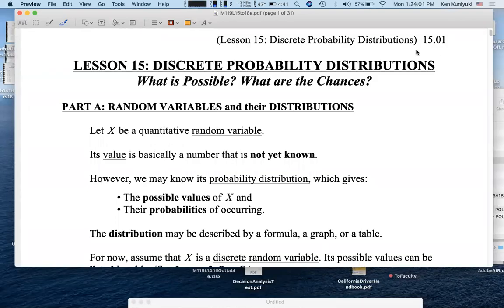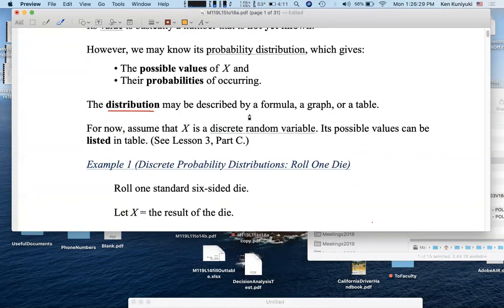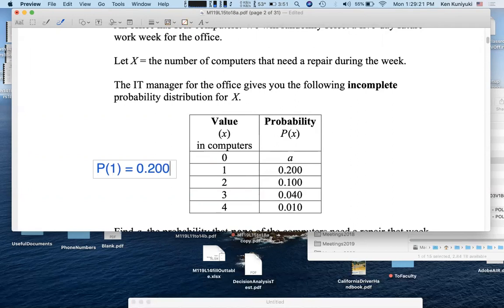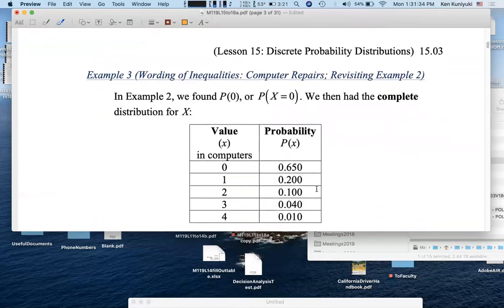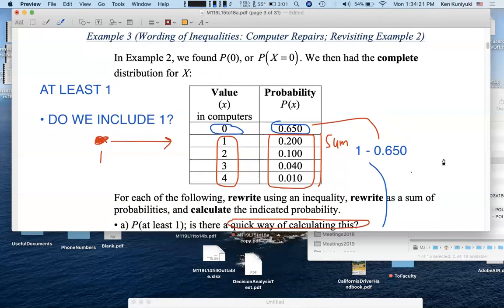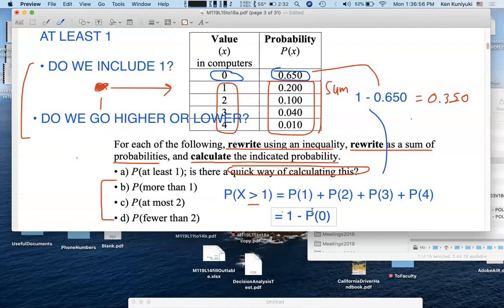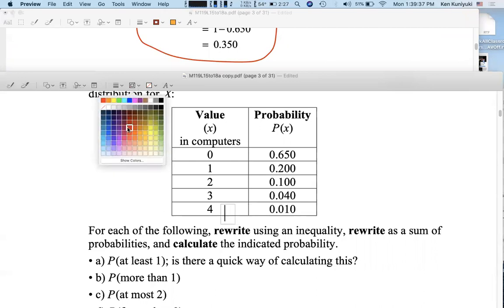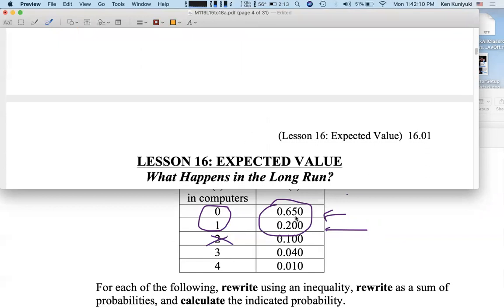Math 119, Day 9, Part 7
Lesson 15: Discrete Probability Distributions